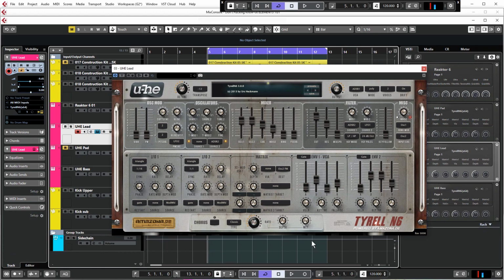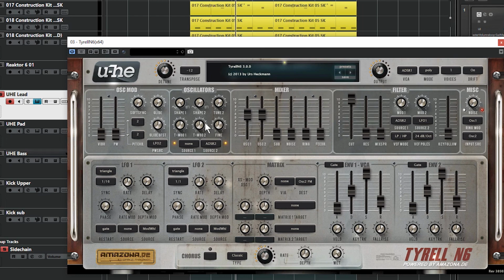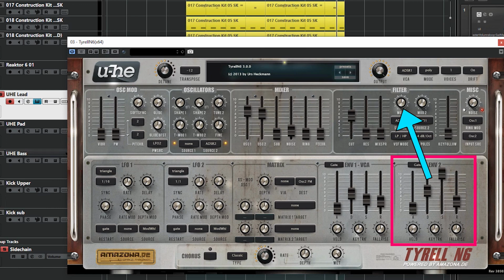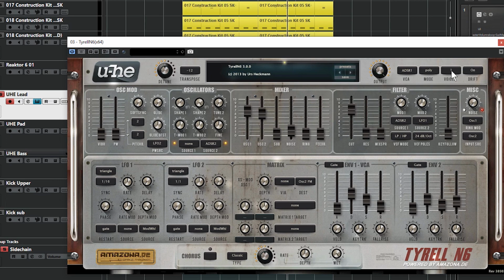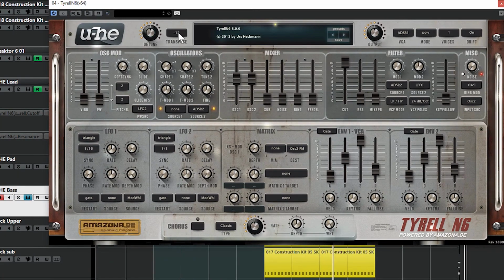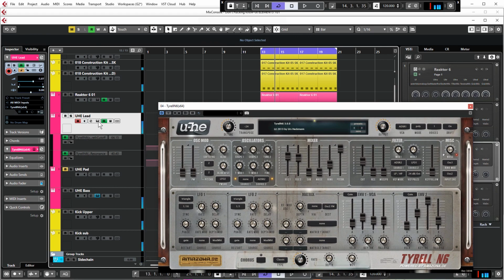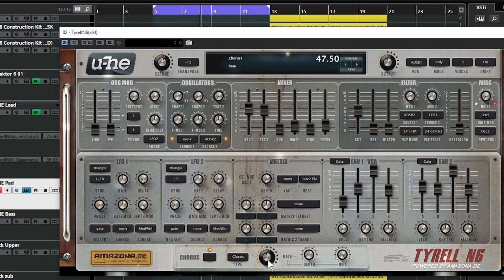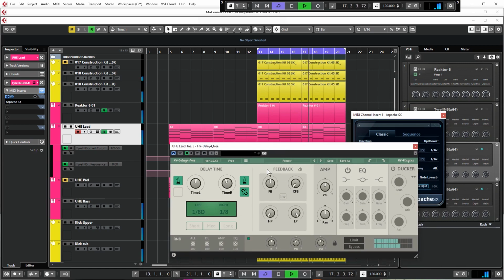Replacement for Retrologue Synth - Plugins That Turn Cubase Elements AI & LE Into Pro (ish)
This whole series was made to give you our recommendations for FREE plugins that will turn Cubase Elements, AI & EL into Cubase Pro (ish). Obviously it will not add extra lanes or other things that are super built into the way that Cubase works but it will replace some really useful plugins and instruments that come in Cubase Artist & Pro. Enjoy!

Cubase AI LE Elements